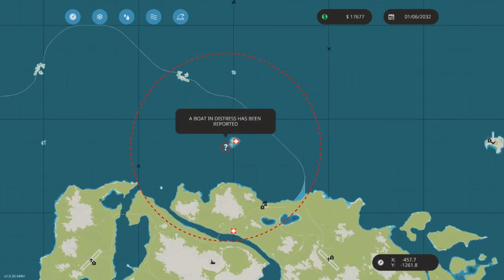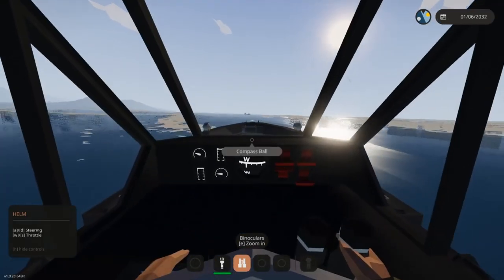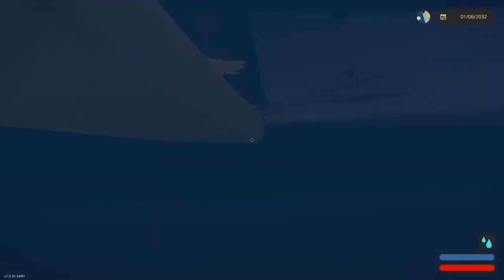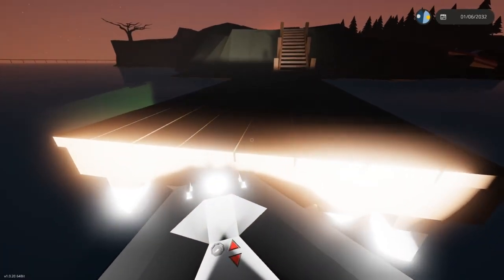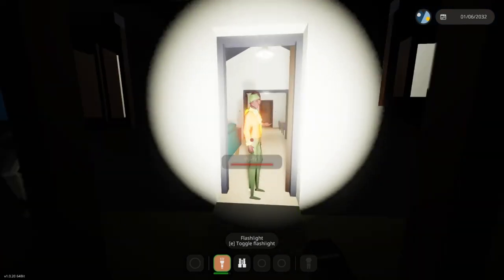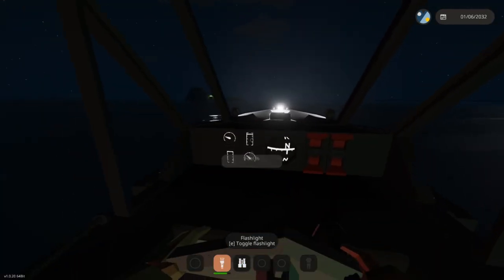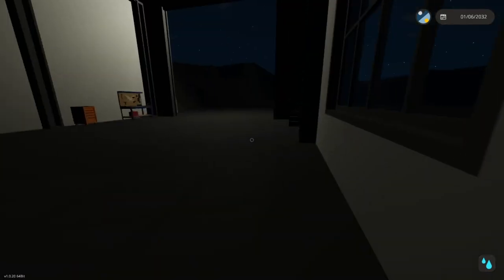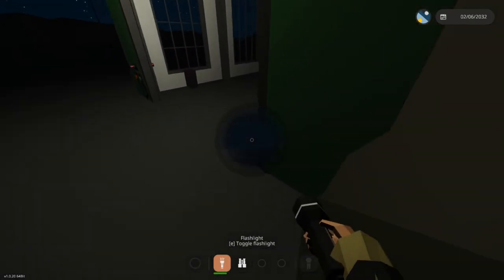Stormworks Career Pt1: Our first rescue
Stormworks is back and we are going to save some people!!